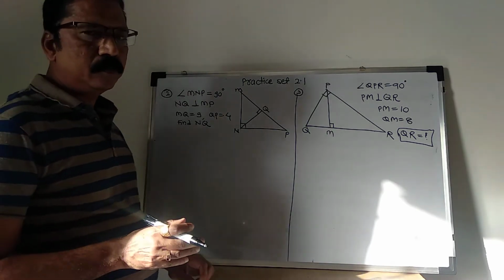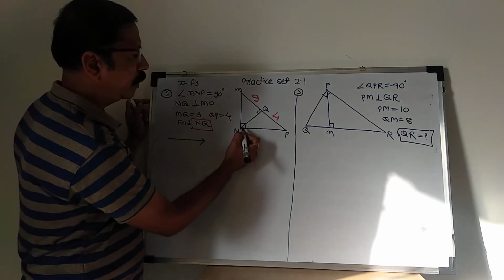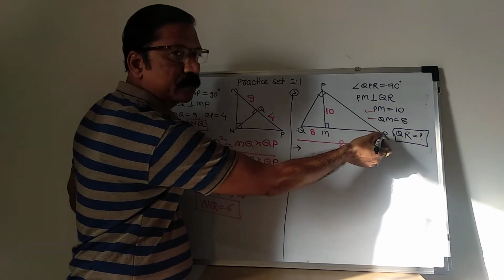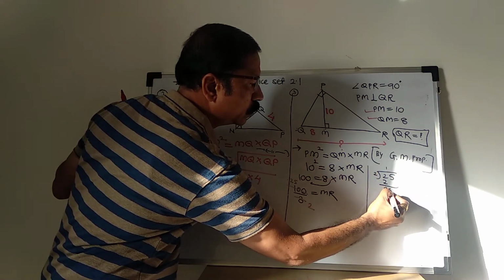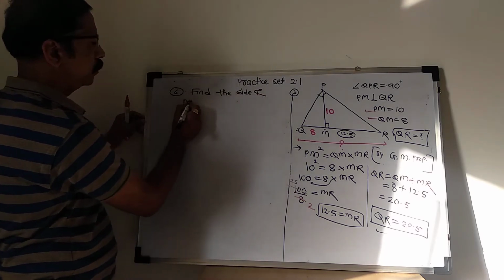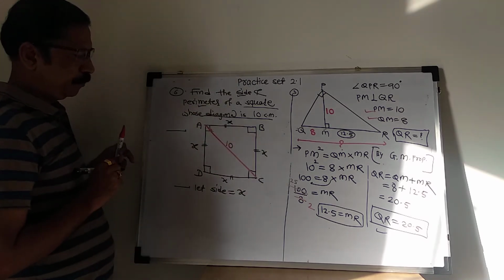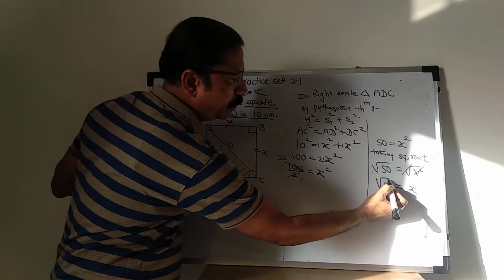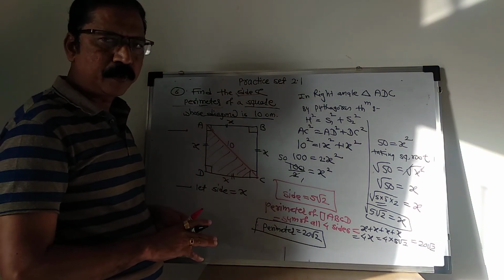10 Std. Geometry, Pythagoras Theorem, Geometric mean property:-Sanjay Rasal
Sums related to Geometric mean property.practice set 2.1